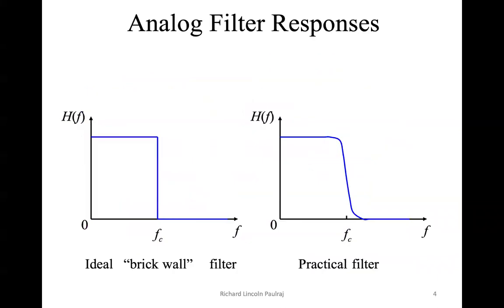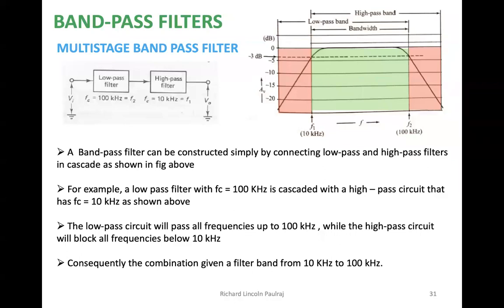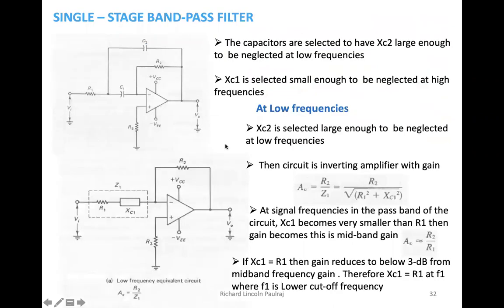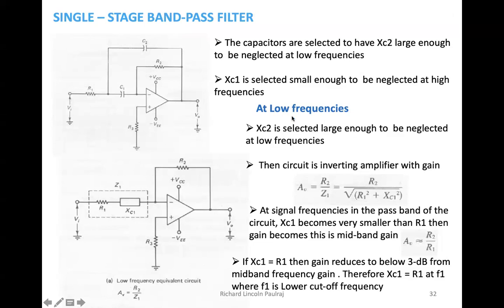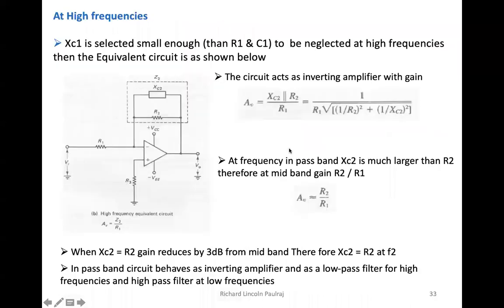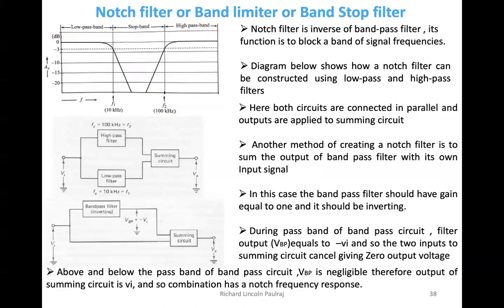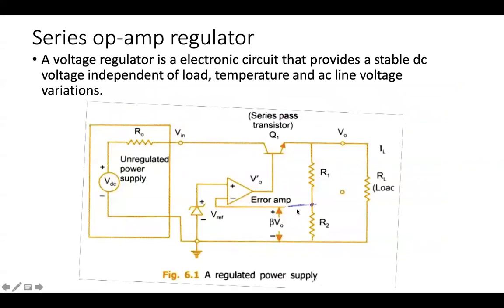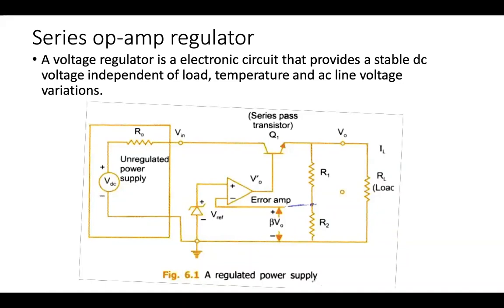L42 & L43 , M4 , FILTERS AND IC REGULATORS Band Pass , Band Elimination & Voltage Regulators , LIC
Richard's Lecture Videos on Linear  Integrated Circuits